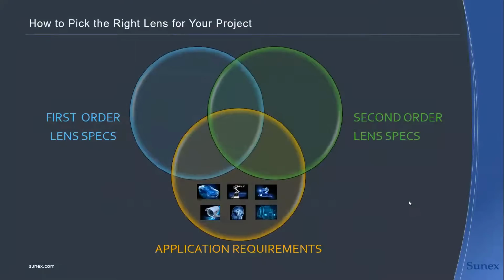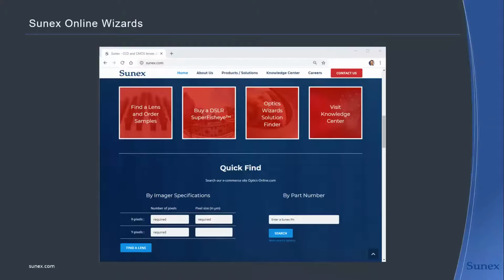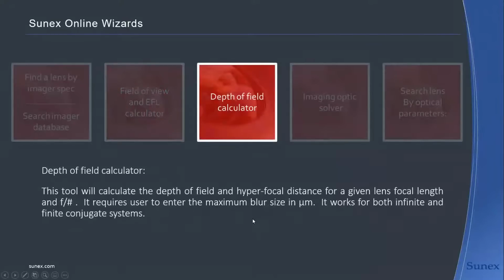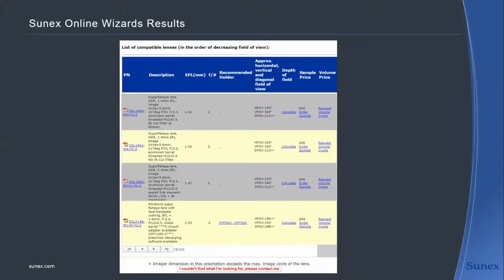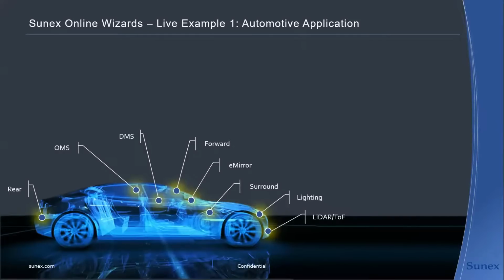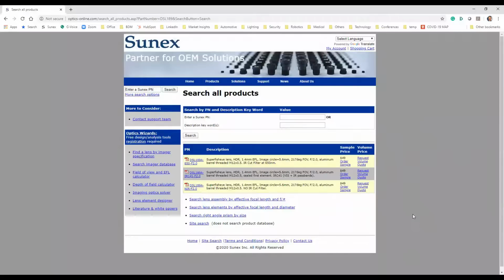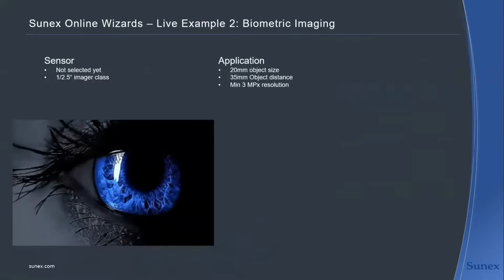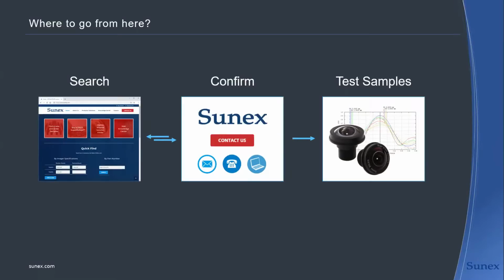How to Pick the Right Lens for Your Project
Talking to our clients, we noticed that selecting the right lens for a specific project or only limiting the options to a range of applicable lenses is not a trivial task.
Sunex’s Optical wizards are free online tools designed for assisting you during the selection of the proper optics for your applications.

Our experts will explore the different available wizards throughout the video, and provide guidance on how to use them most effectively.